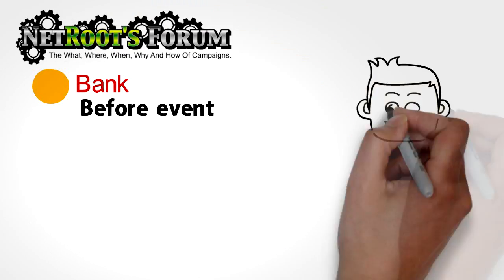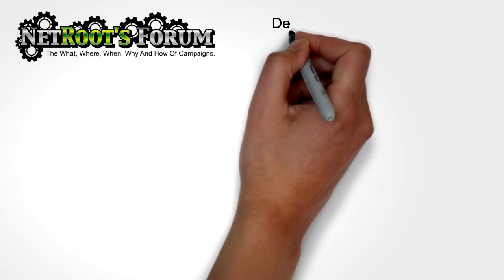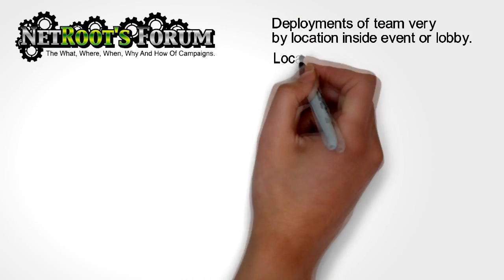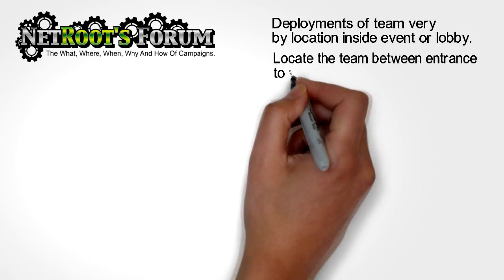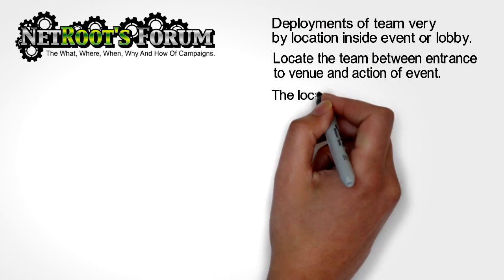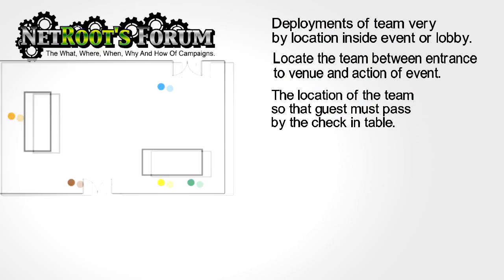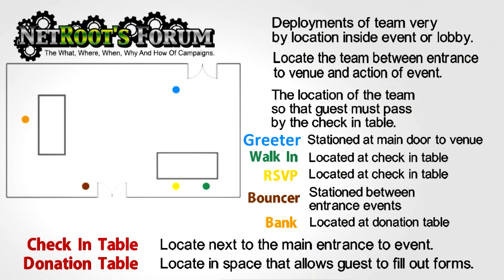Net Root's Forum 101 Segment about Check In Process for Campaigns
In this segment NRF looks at political events.  Events are a great way for voters to get to know your candidate or issue.  Larger crowed are important for growth of the campaign.  This is why a check in process at events is so important.